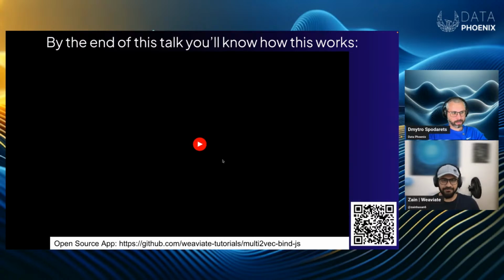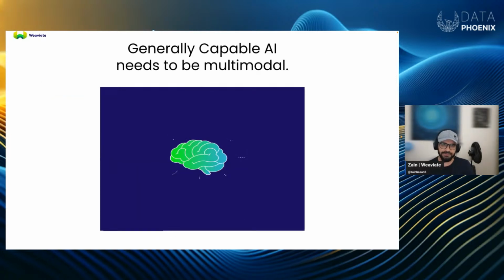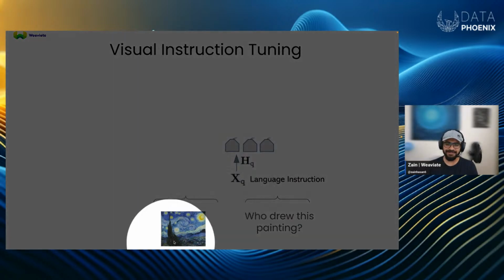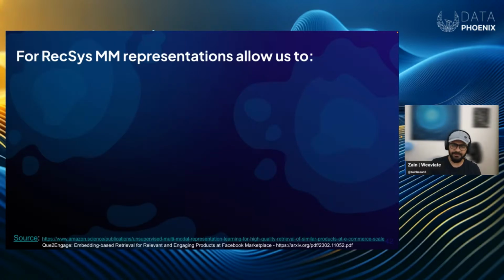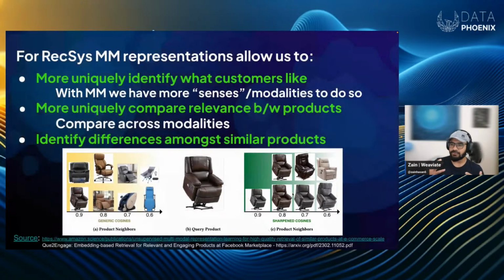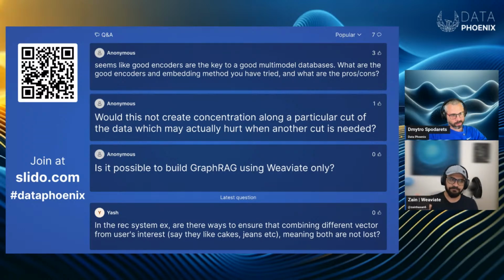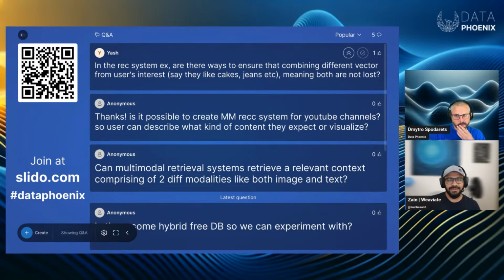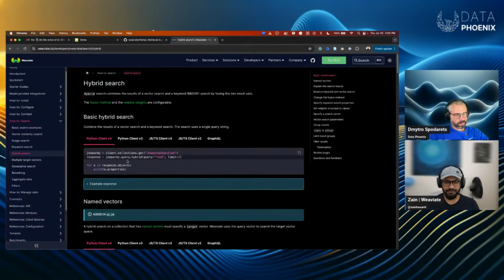Using Vector Databases for Multimodal Search and Retrieval Augmented Generation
​Many real-world problems are inherently multimodal, from the communicative modalities humans use such as spoken language and gestures to the force, sensory, and visual sensors used in robotics. For machine learning models to address these problems and interact more naturally and wholistically with the world around them and ultimately be more general and powerful reasoning engines, we need them to understand data across all of its corresponding images, video, text, audio, and tactile representations.
​In this talk, Zain Hasan will discuss how we can use open-source multimodal embedding models in conjunction with large generative multimodal models that can that can see, hear, read, and feel data(!), to perform cross-modal search(searching audio with images, videos with text etc.) and multimodal retrieval augmented generation (MM-RAG) at the billion-object scale with the help of open source vector databases. I will also demonstrate, with live code demos, how being able to perform this cross-modal retrieval in real-time can enables users to use LLMs that can reason over their enterprise multimodal data. This talk will revolve around how we can scale the usage of multimodal embedding and generative models in production.

​​Key Highlights of the Webinar:
​- Multimodal Embedding models
​- Multimodal retrieval with Weaviate
​- Multimodal generation models: How can we finetune language models to see
​- Performing Multimodal RAG using Weaviate and language vision models
​- Multimodal applications for recommender systems

​Speaker
​Zain Hasan is a developer relations engineer at Weaviate. An engineer and data scientist by training, he pursued his undergraduate and graduate work at the University of Toronto building artificially intelligent assistive technologies, then founded his company, VinciLabs in the digital health-tech space. More recently he practiced as a consultant senior data scientist in Toronto. Zain is passionate about the fields of machine learning, education, and public speaking.